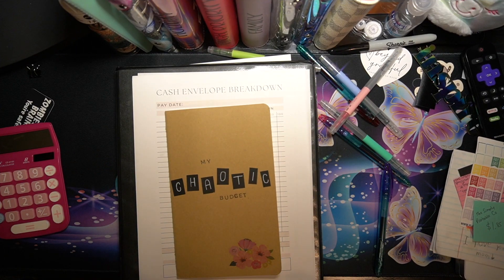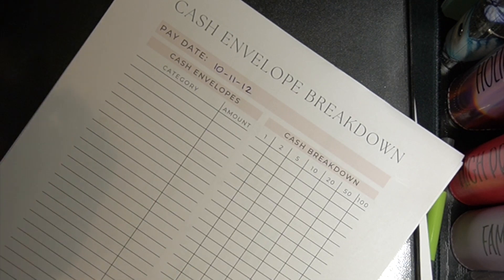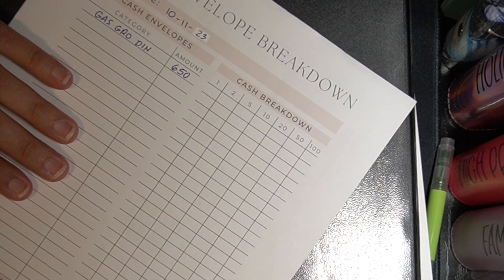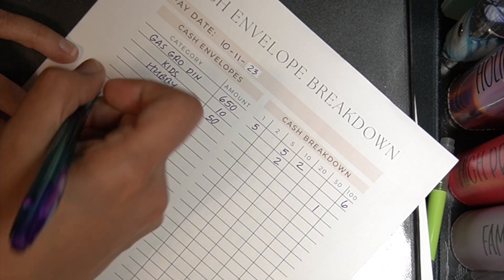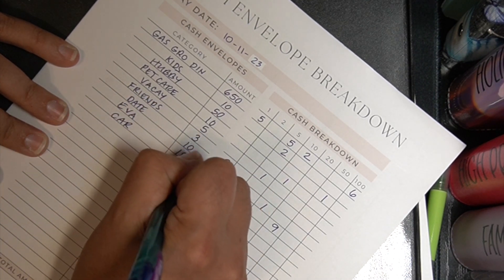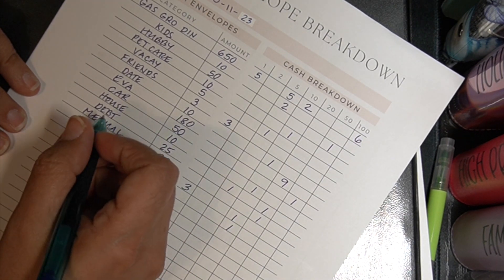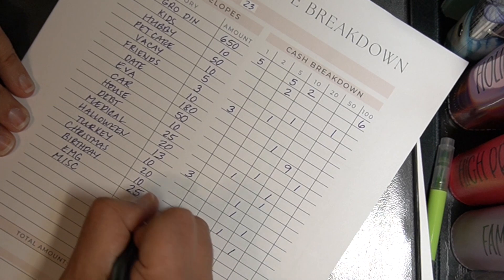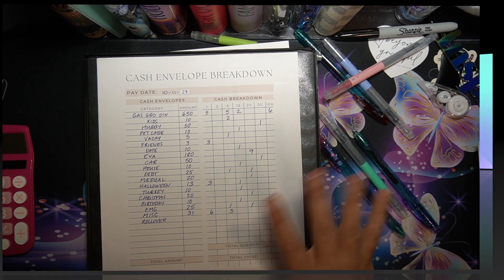HOW I DO MY CASH BREAKDOWN | OCTOBER 11TH | S2E4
Hello! I'm glad you clicked on my video and to do my CASH BREAKDOWN with me for October 11th.

Come save money on Fetch with me!